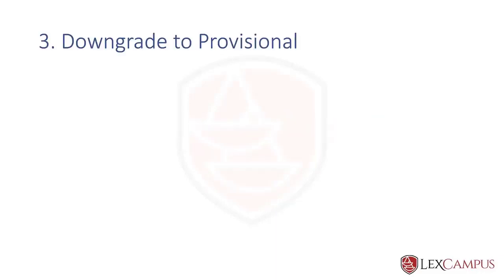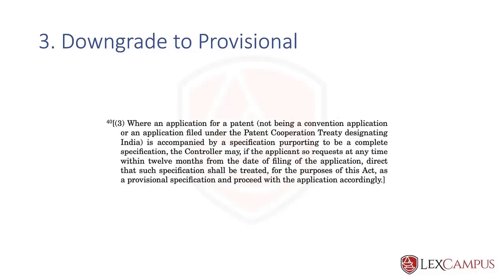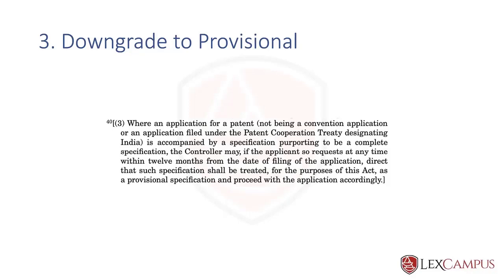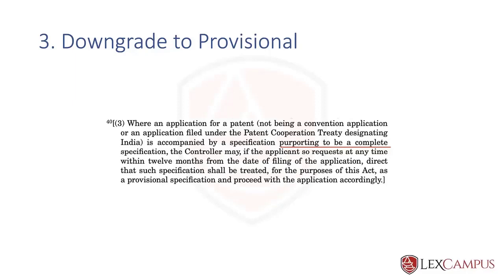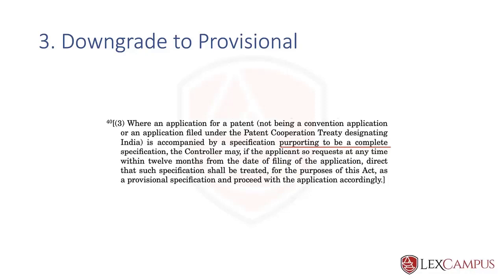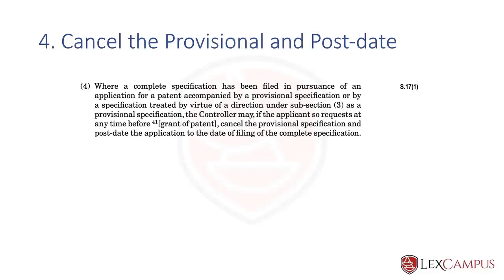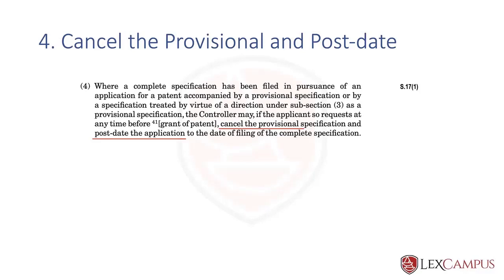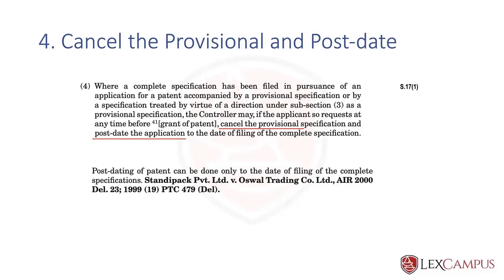Patent Agent Exam - Revision - Section 9 - Provisional and Complete - Part 2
Prof. Feroz Ali explains Section 9 (Part 2) of the Patents Act 1970. This is a revision lecture highlighting the important points. For a detailed explanation, check out our course made for students to ace the patent agent exam. To get a comprehensive understanding, watch the full lesson

Timestamps:
00:00 Downgrade to provisional.
01:23 Treated as a provisional.
03:05 Cancel the provisional and post-date.
04:36 Case law relating to provisional and complete.

- Revise the lessons with our YouTube live sessions
- Test your proficiency with our quizzes and Mock question papers on LexCampus.

Join us Live on YouTube with Prof. Feroz Ali and prepare for the Patent Agent Exam 2022. We go live with short notice.

For starting your Patents career on a solid foundation, check out our proven courses
For the complete patent law course for patent agent exam

For a copy of the Patents Act 1970 in bi-colour version with cross-references to other provisions of the Act, Rules and Forms – 2022 Edition – Fully updated with Patent Amendments 2021, please NOTE: (For LexCampus members only).

We have a forum where almost all of your questions relating to patents and the patent agent exam are already answered, if you do not find answer to your questions please post in your question in the forum and one of our team members will answer it for you.